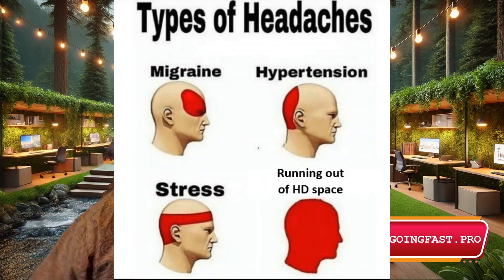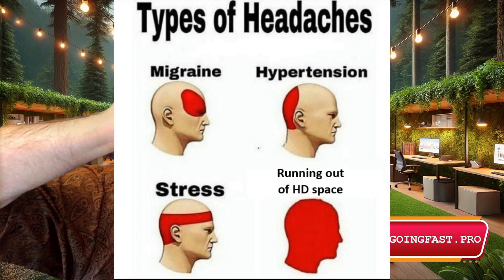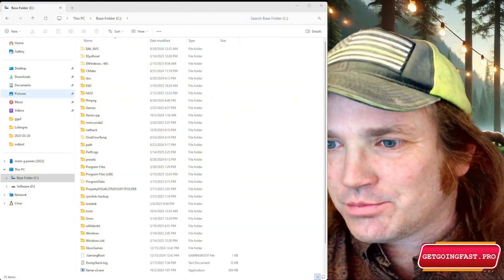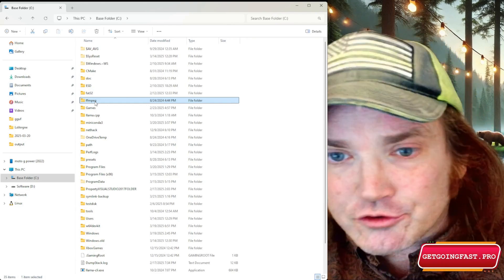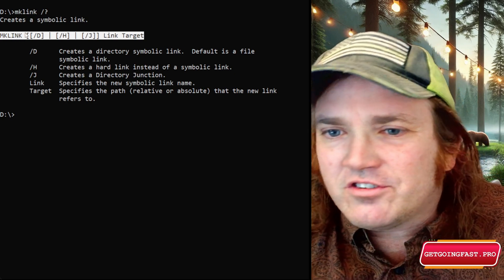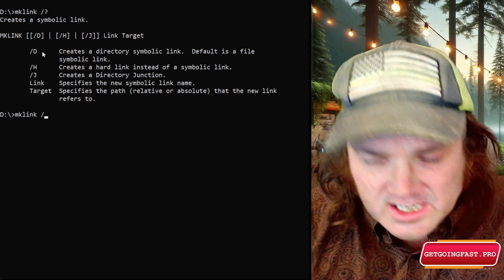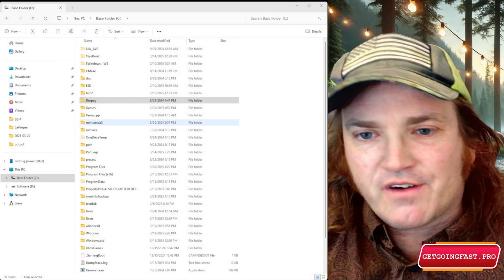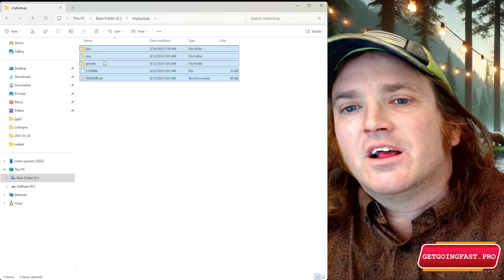Stop Downloading the Same AI Models! Use MKLink to Save Space & Time!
Struggling with limited storage due to large AI models? Rather than downloading the same files repeatedly, try using mklink—download once, share across multiple locations! In this tutorial we walk you through the fairly easy process. Definitely a great opportunity to learn something new!

Share image models across image generation apps
Share LLM models between various chat applications
Share your ComfyUI models folder with SwarmUI